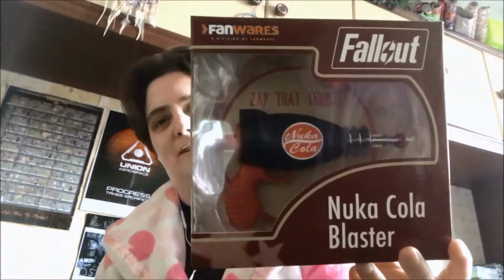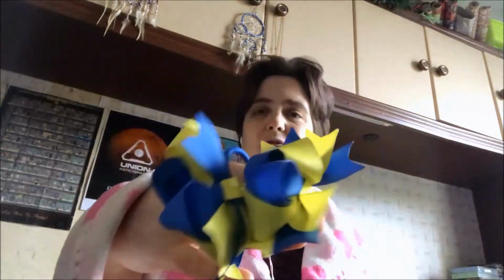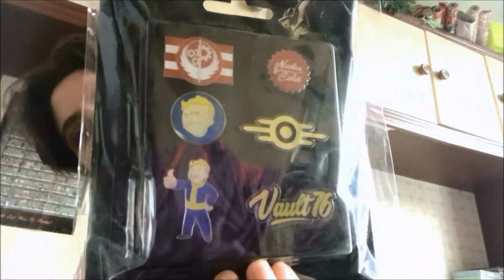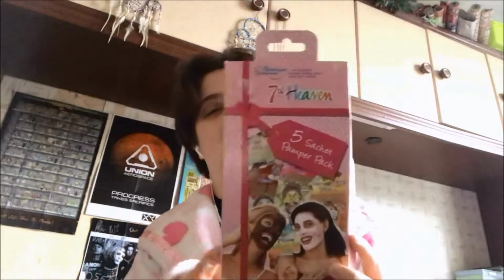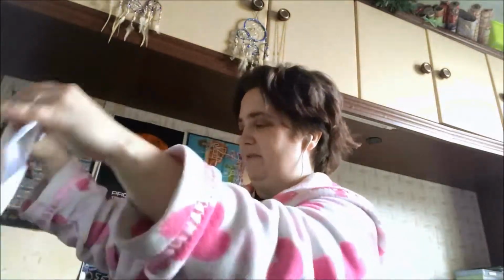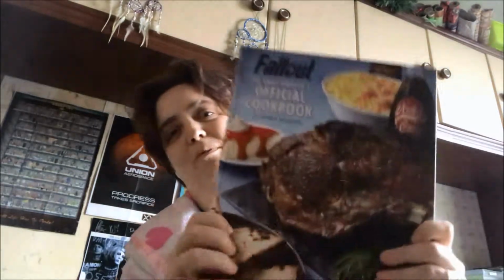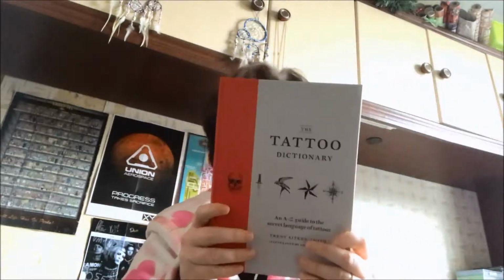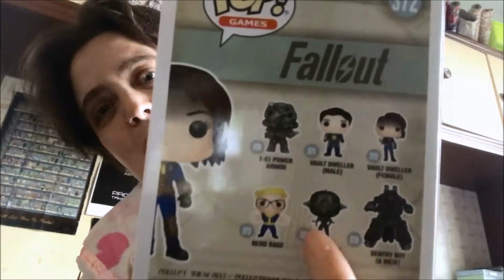What I got for Christmas 🎄 | 2018 Christmas vlog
AMAZON WISH LIST